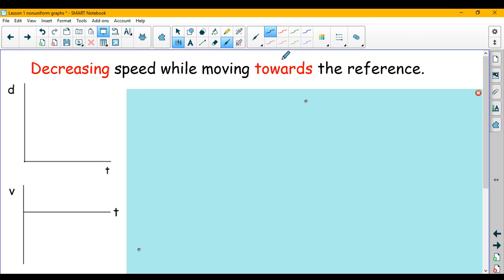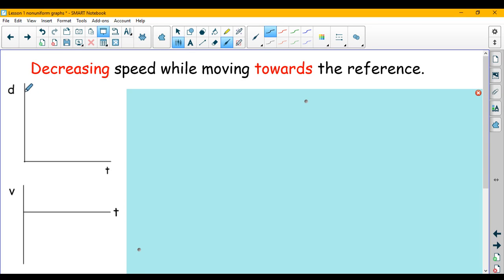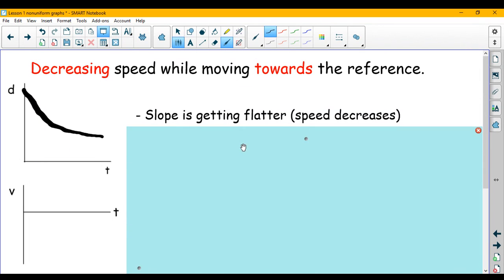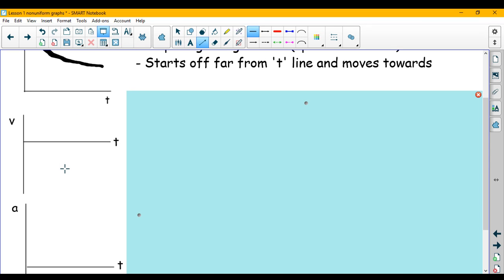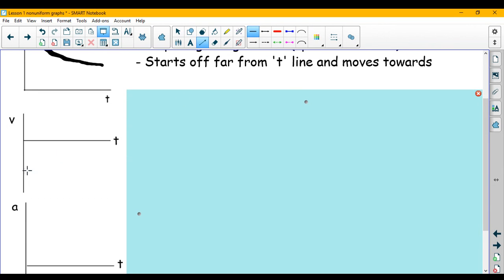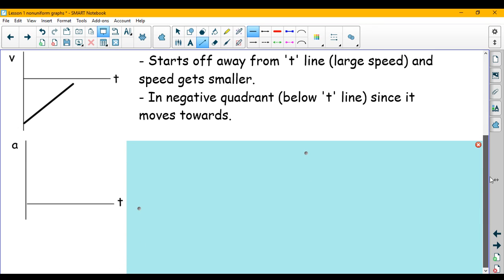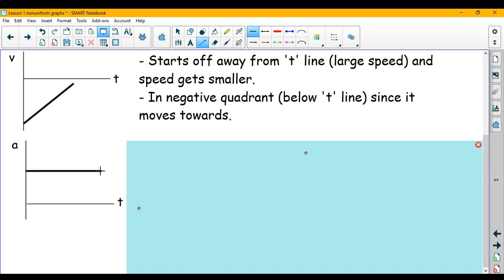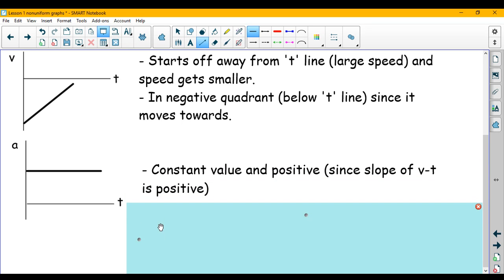graphs decreasing speed towards